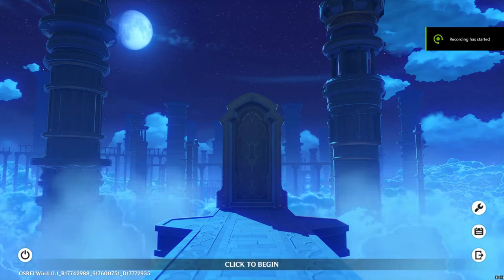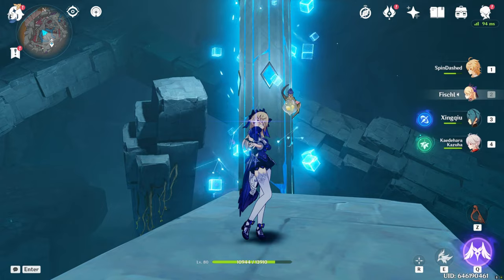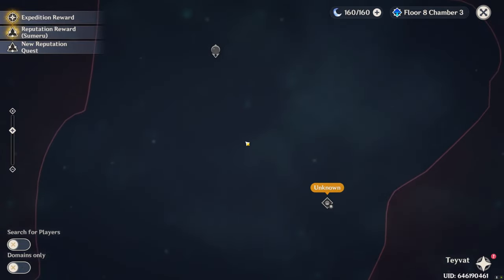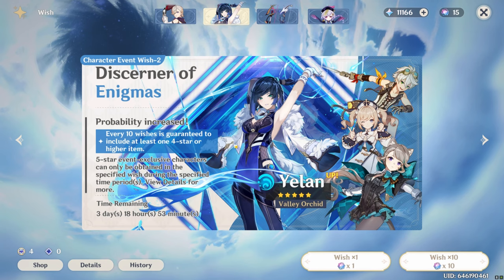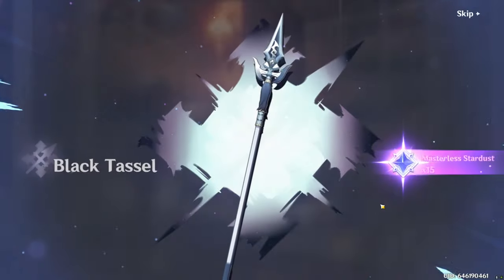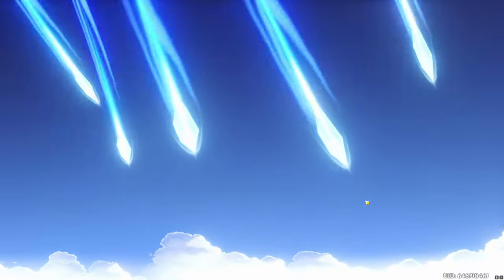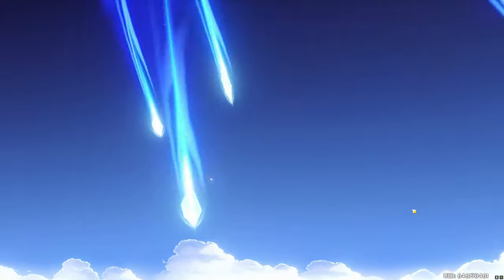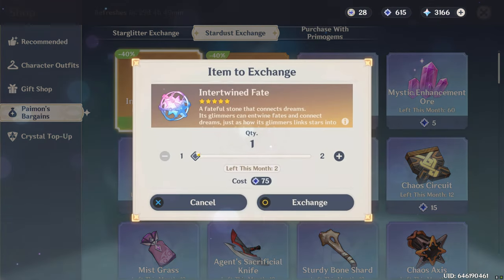Pulling for Yelan (Not Yu Lan)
I hastily return to Genshin Impact to get some quests and primos so I can see if I can get Yu La- I mean Yelan. Fun fact: This is my first video that I recorded and edited with an injured hand. (I got stitches on the back of my hand as of me typing this and it hurts)

Timestamps:
0:00 Introduction
0:47 Progress so far
3:16 Yelan Pulls
5:24 Aqua Simulacra Pulls
8:08 Finishing up

Thumbnail Art made by Mel🍉n
Give her a follow on her socials!